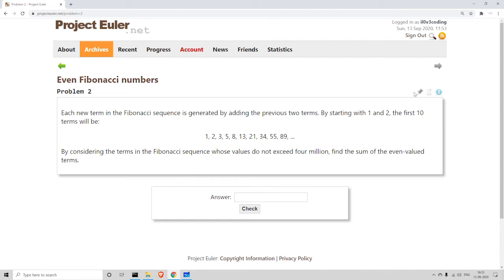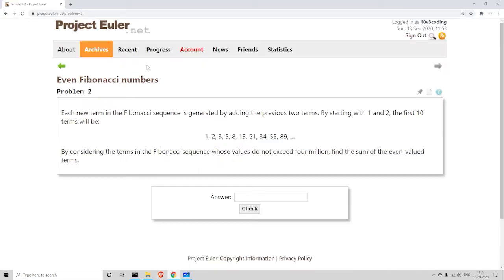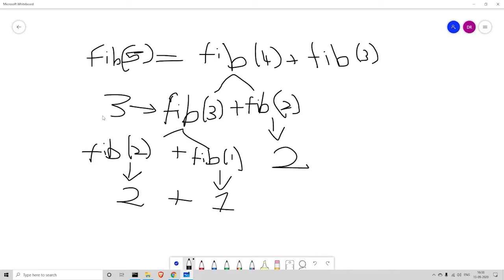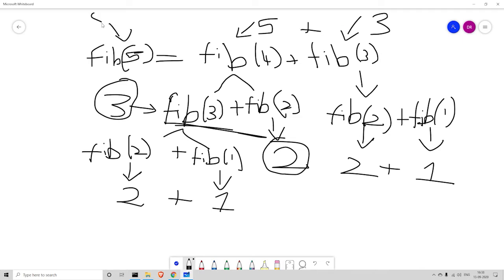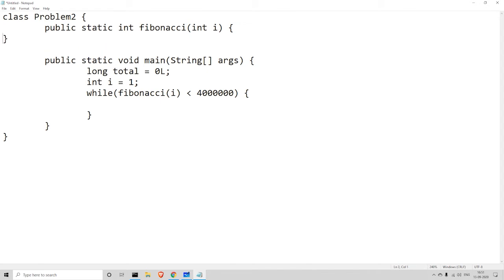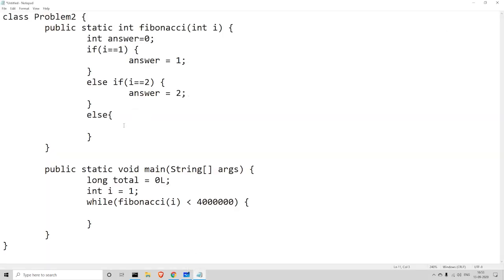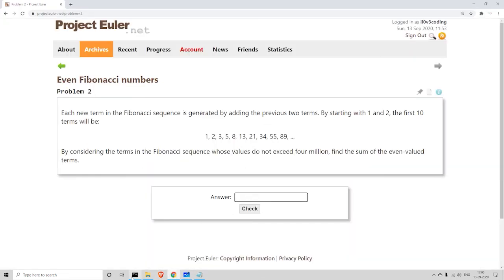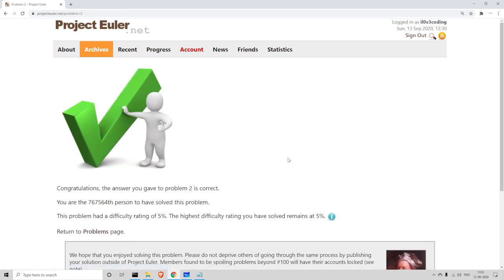Problem 2: Sum of even Fibonacci terms less than 4000000.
The video contains the Java code which can give the solution to the 2nd problem from projecteuler.net archives.
 Problem 2 : By considering the terms in the Fibonacci sequence whose values do not exceed four million, find the sum of the even-valued terms.
I tried my best to explain the code.
In this video I explained my logic to solve the problem and have defined the syntax of defining a function in Java.
P.S. sorry for making this video long.